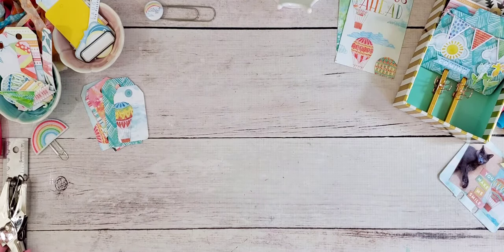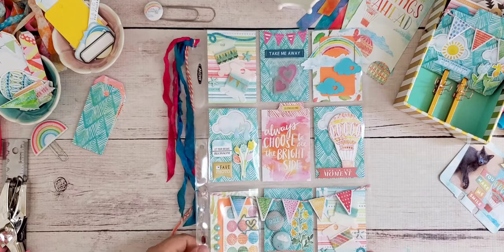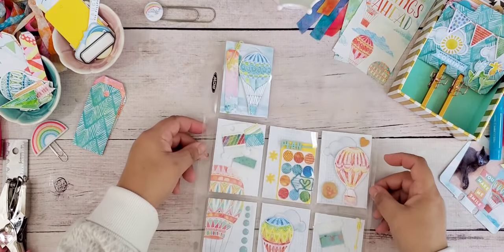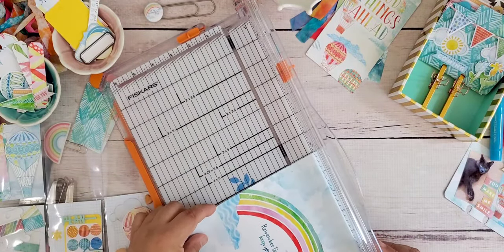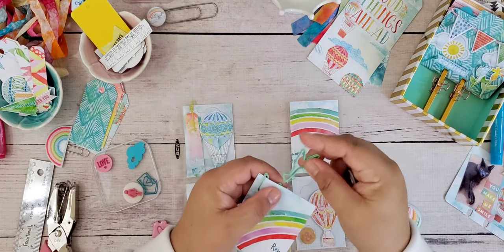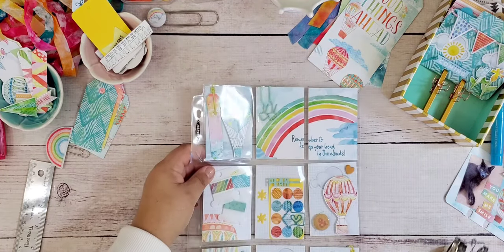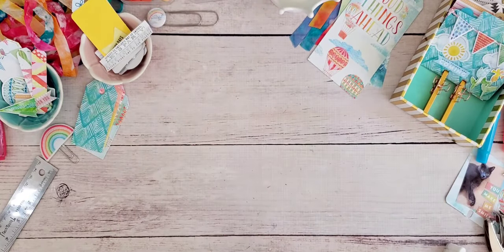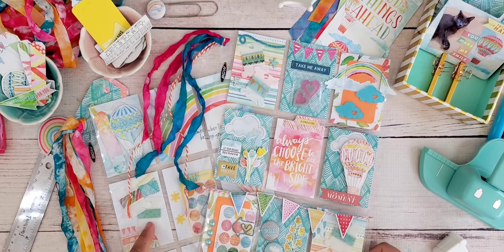Paper Crafting with Cocoa Daisy - Up, Up, and Away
Join me as I explore different ways to enjoy our beautiful Cocoa Daisy kits during this time when most of us don't have a lot of activities to plan.

⭐️ Follow Me ⭐️
You can follow my Cocoa Daisy Planner Team adventures on Instagram